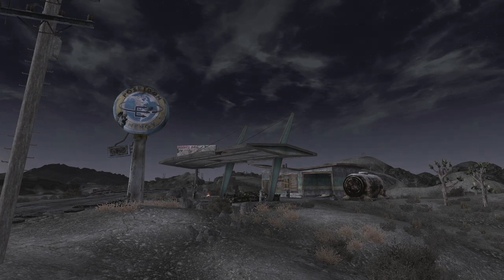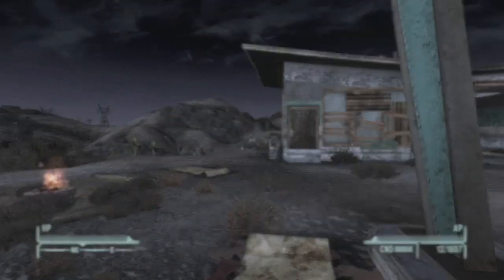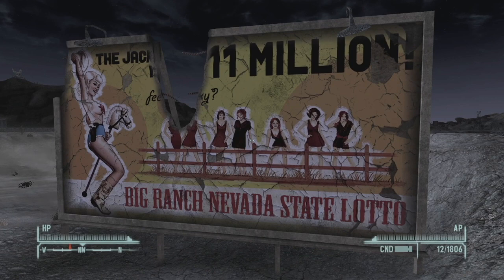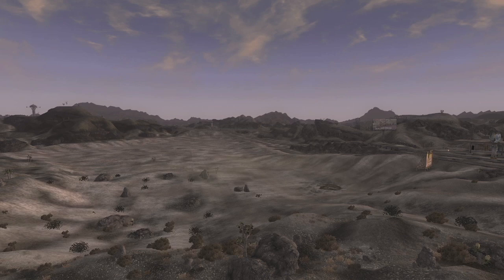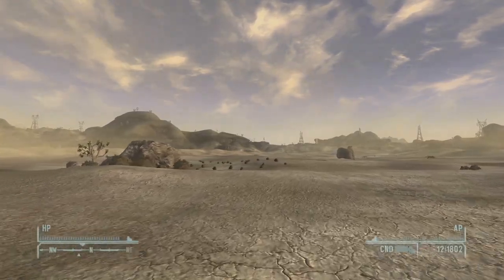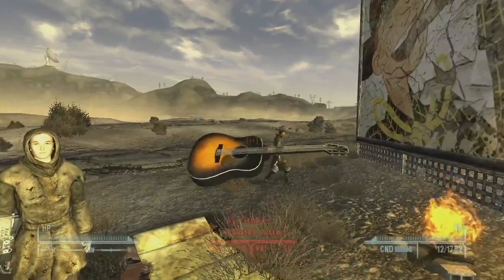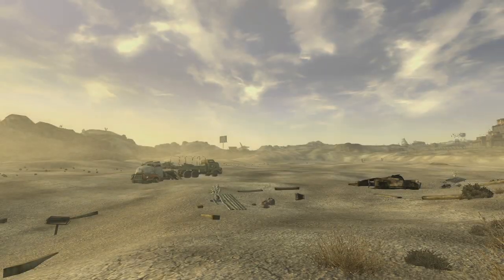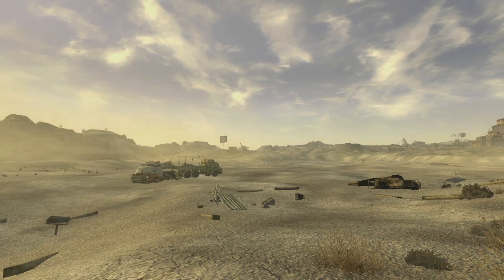The Unexplored Mojave: El Dorado Dry Lake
Welcome back to The Unexplored Mojave, a series in which we explore locations in Fallout New Vegas that might be overlooked during a normal play through. We will try to uncover the stories and purpose of such locations. Today we are taking an in depth look at the El Dorado Gas & Service and the El Dorado Dry Lake! This location is seen by many players on their way to New Vegas, so let us see if we can discover some of the hidden secrets that could be overlooked!

Episode 139

Introduction - 0:00
Location - 0:43
Traveling Merchant - 0:56
Gas Station - 1:07
Lottery - 2:04
Bloatflies - 2:20
Helios One - 2:36
Construction Site - 2:50
Real Life El Dorado Lake - 3:14
Dogs - 3:32
Jalapeños and Barrel Cactus - 4:00
Those! - 4:22
The Lonesome Drifter - 5:10
Camp Site - 5:57
Military Convoy - 6:16
Bye Bye - 6:55
Closing - 7:24